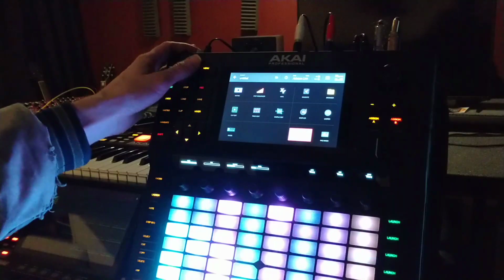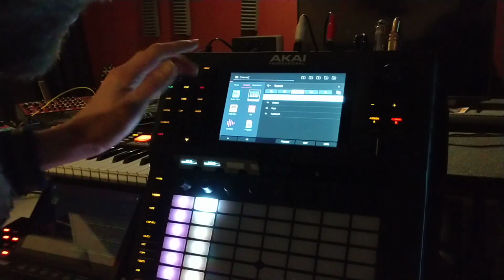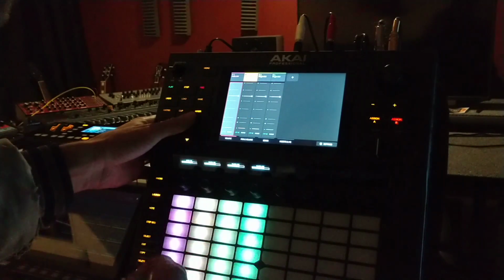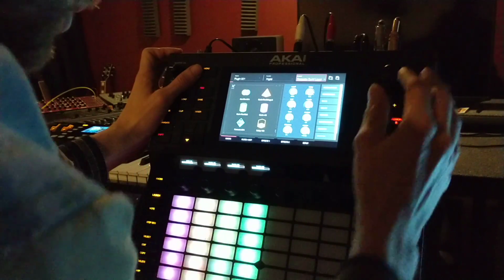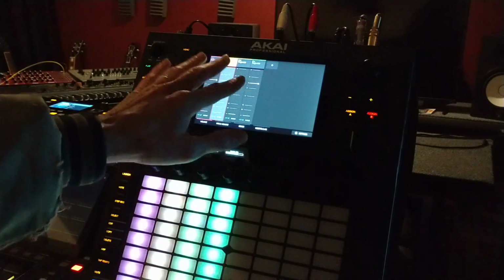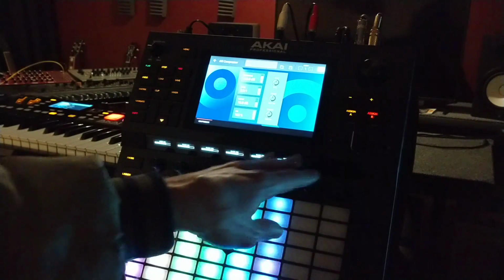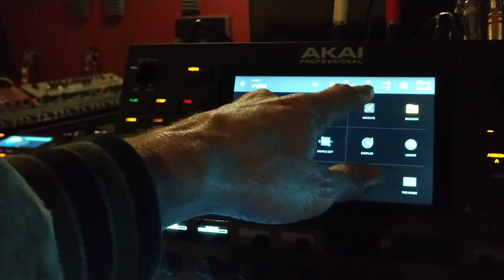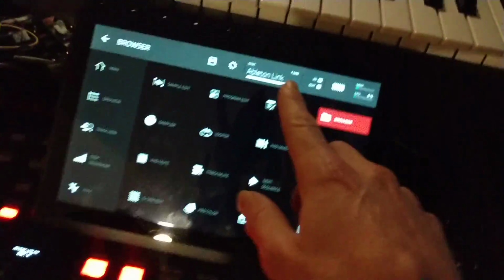Finding your plugins and sounds in the Akai Force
It's easy to get lost in this thing but I showing this video how to find your plugins and sounds with the Akai Force